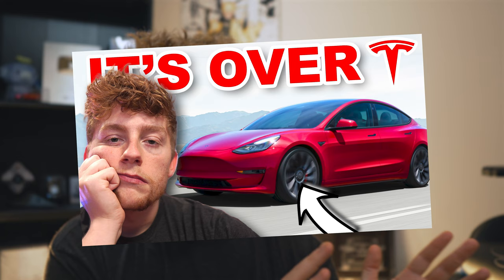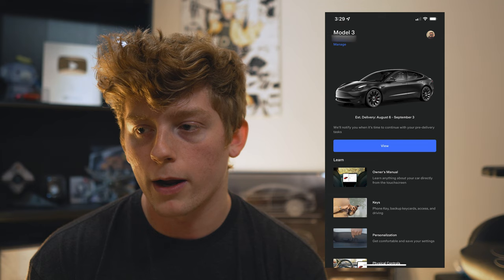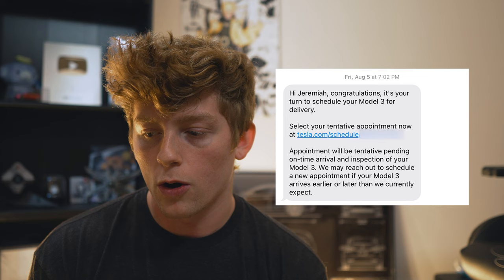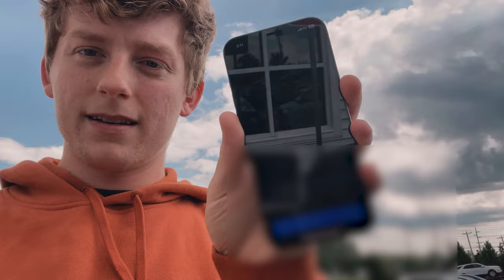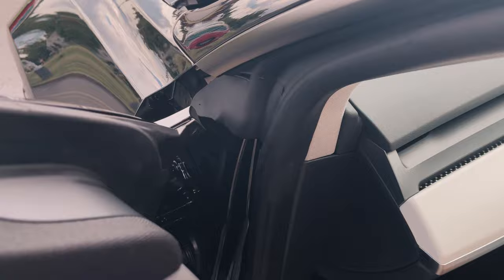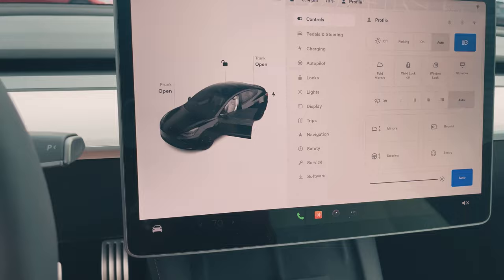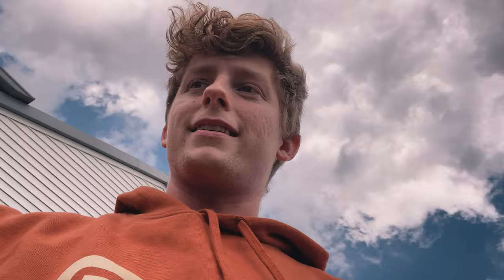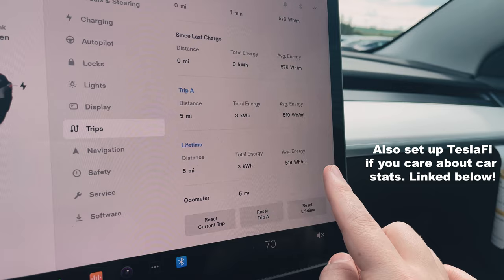My NEW 2022 Tesla Model 3 Performance | Delivery Day! (Checklist, Mobile Charger, and More)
Screen Protector
Sliding Center Console Organizer
Armrest Organizer
Cup Holder Insert
Hidden Storage Insert

Floor Mats (3)
Floor Mats Extended (3)

Portable Vacuum (Code: JJV8MATE might save you $$$)
Tire Inflator (Code: JEX8APEX might save you $$$)

In this video I am going to be bringing you all along as I take delivery of my New 2022 Tesla Model 3 Performance! I will be be going over my Tesla Ordering Process, Waiting for my Tesla, my every changed Estimated Delivery Date, Picking Up my Tesla, and my Tesla Delivery Experience. I will also be going over if it came with a Mobile Charger, Matrix Headlight, AMD Ryzen Chip, and CCS Support. Enjoy!